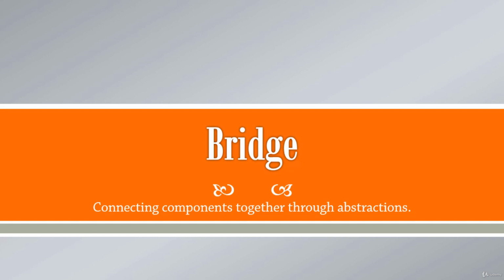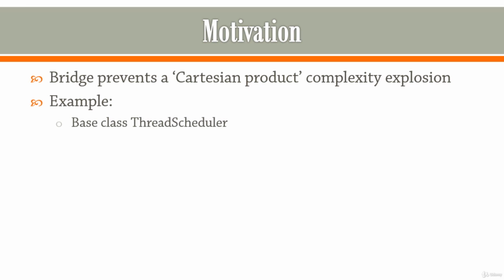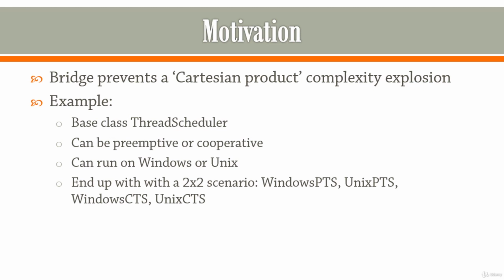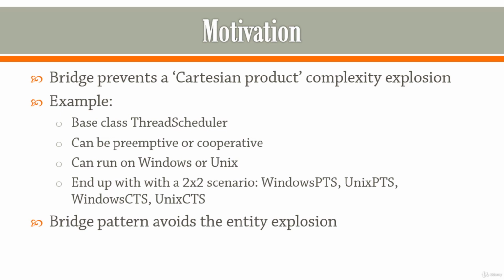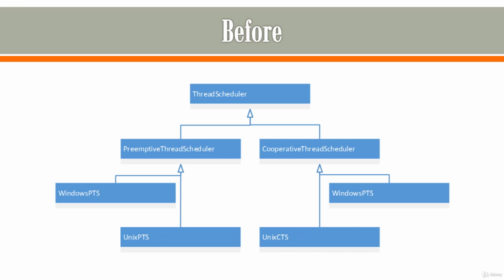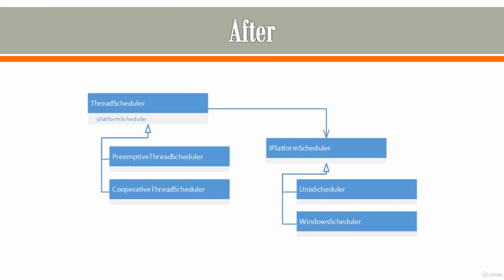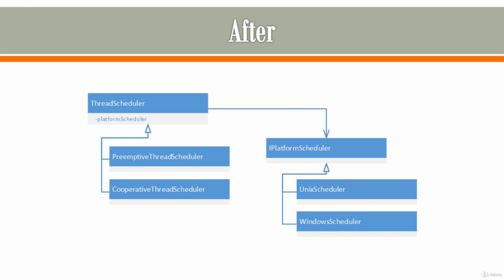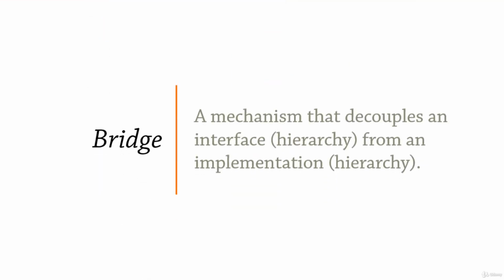Bridge Design Patterns Introduction 2023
Introduction to Bridge Design Patterns in Csharp. Learn Bridge Design Patterns for beginners.
This is a simple introduction to bridge design patterns.